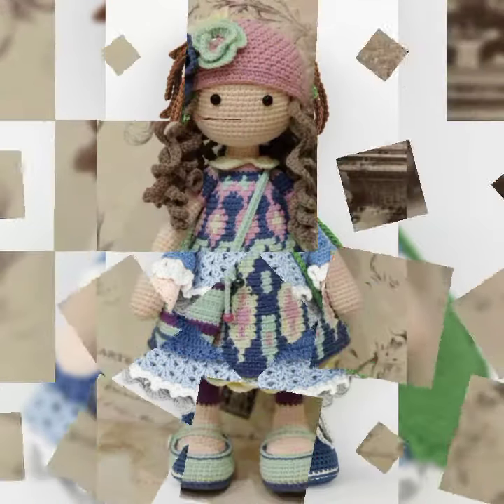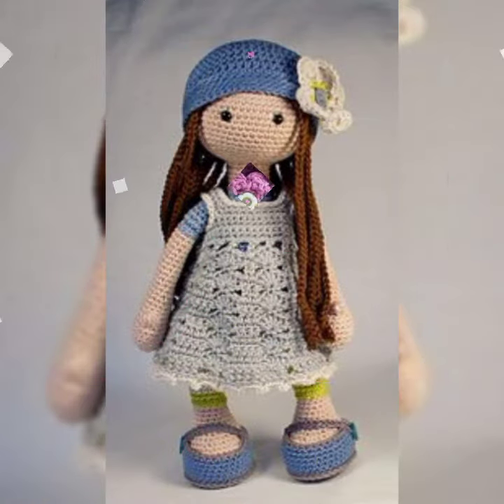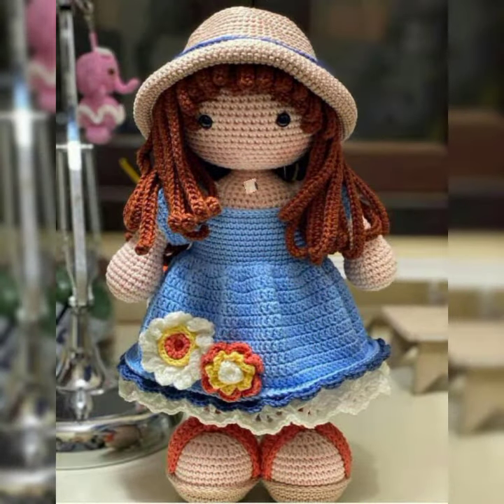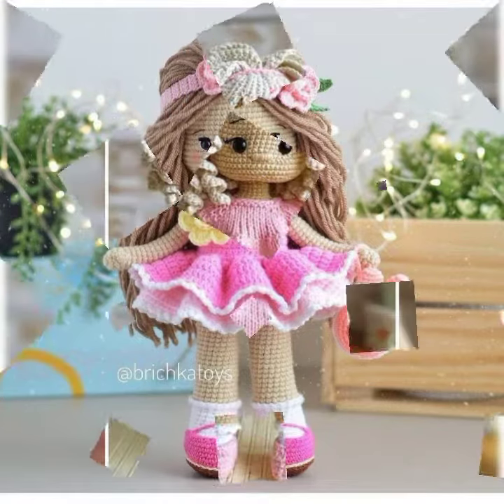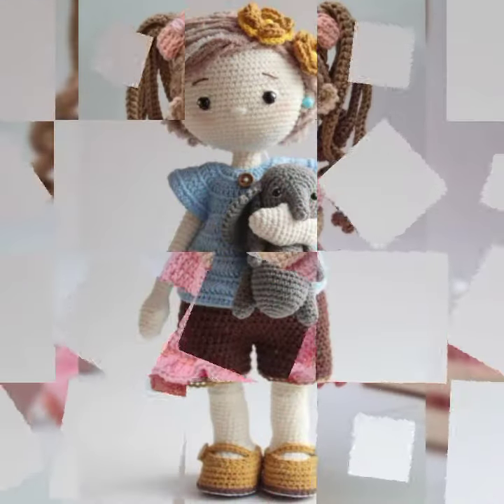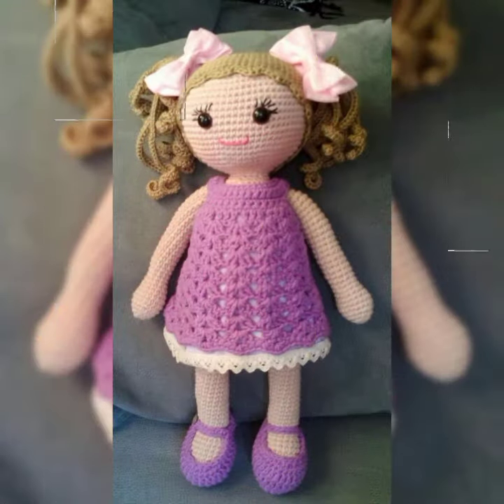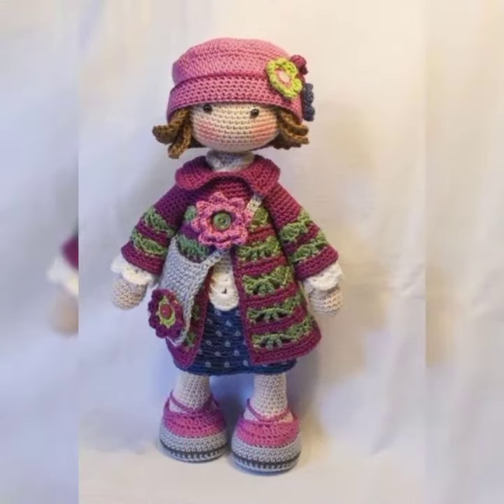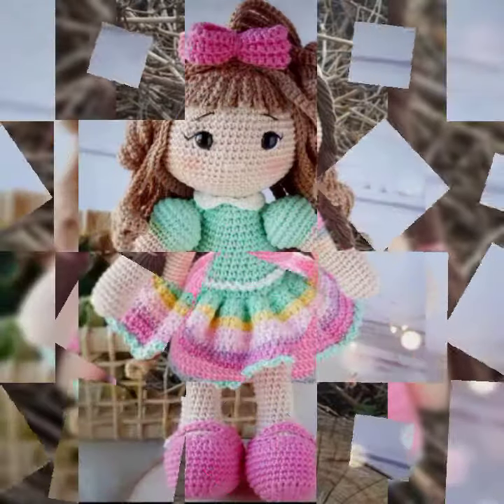Hand made crochet dolls design || Amigurumi pattern